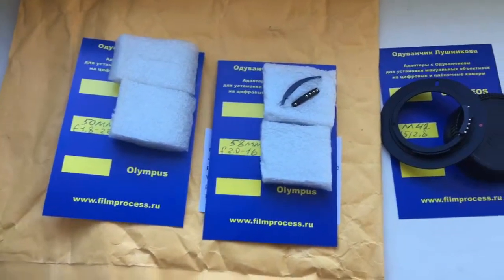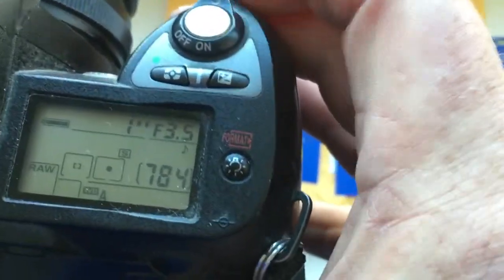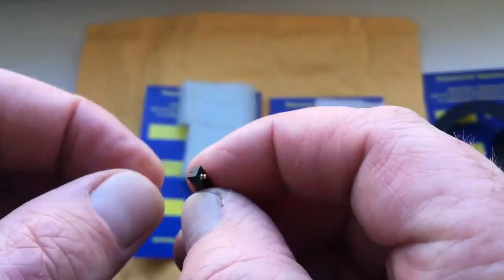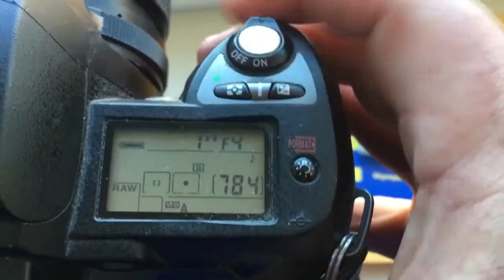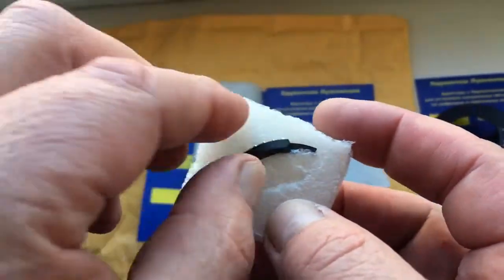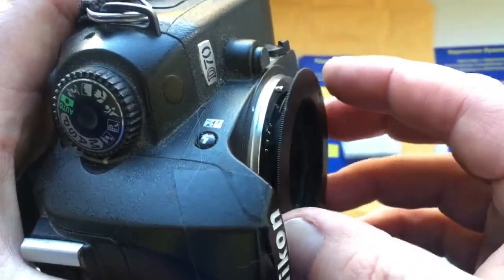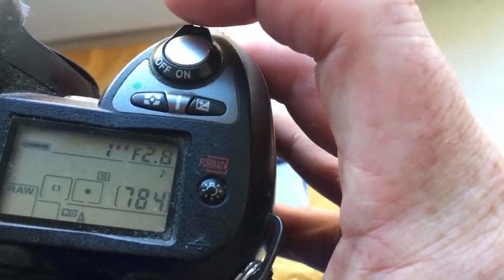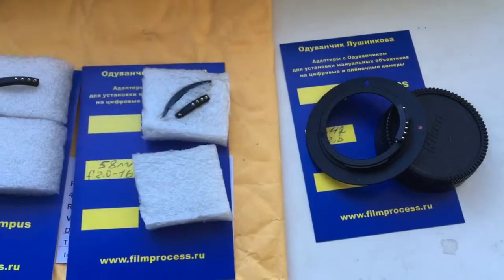For Prat C.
1. Nikon programmable chip-dandelion for Helios 58mm/f2.0-16
2. Nikon programmable chip-dandelion for Nikkor 50mm/f1.8-22
3. M42-Nikon with Nikon programmable chip-dandelion 45/2.8-22